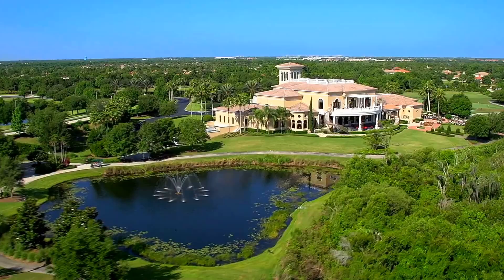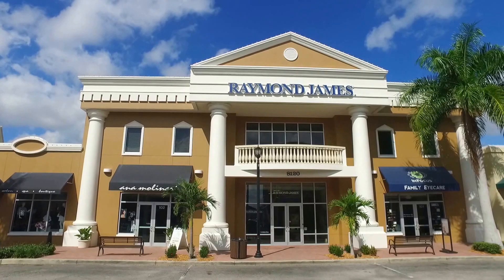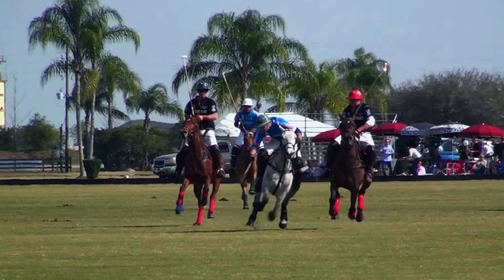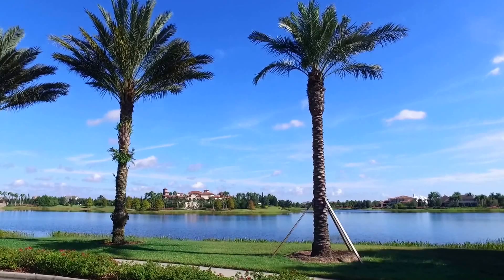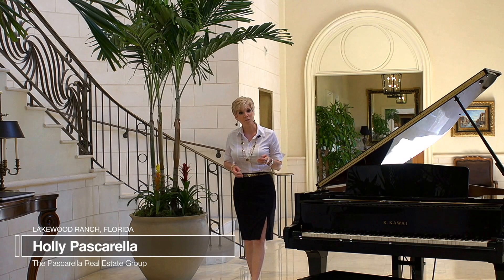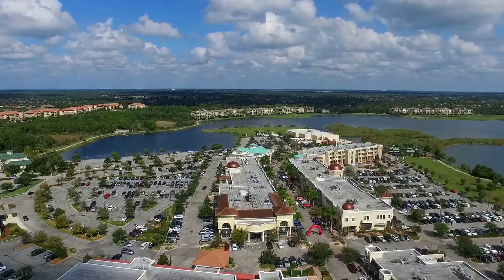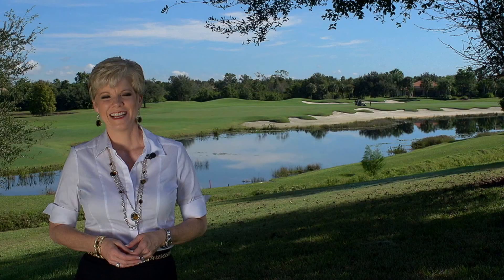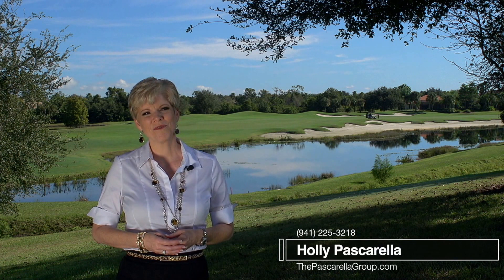Lakewood Ranch Community Video The Pascarella Real Estate Group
Lakewood Ranch is an awarding winning master planned community comprised of multiple villages, all with its each individual designs, styles and amenities.  Designated as the largest green-certified community in the US, builders and community planners are committed to remaining green in all aspects of residential and commercial development.
In Lakewood Ranch you'll find gourmet and family-friendly restaurants and A-rated schools along with unique shops and boutiques, a business park, hospital and medical center. Other amenities include three different masterfully designed golf courses an athletic center, aquatics and 18 lighted tennis courts. We even have Polo and Cricket matches during the season.  It's all here in Lakewood Ranch!